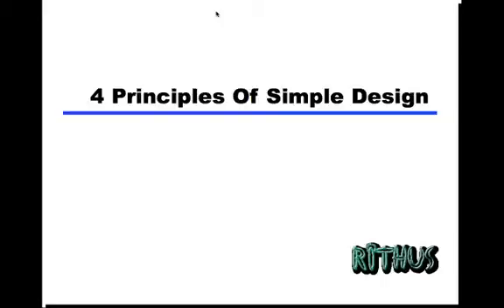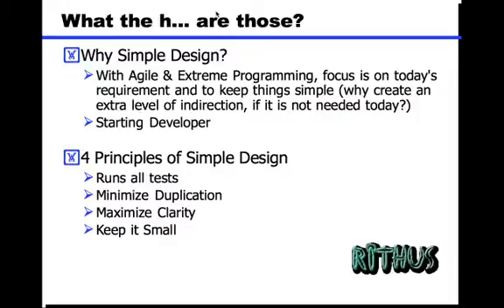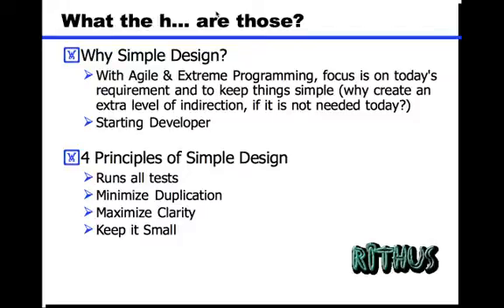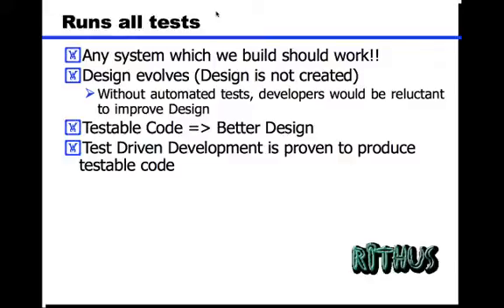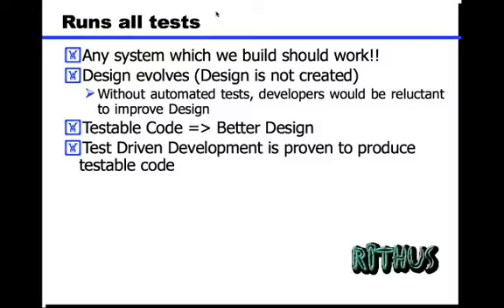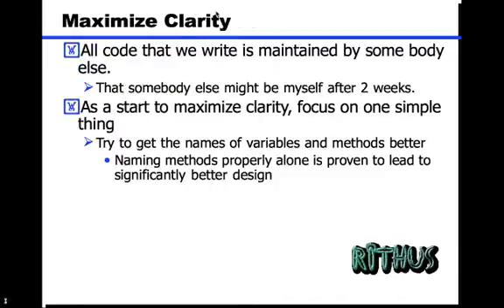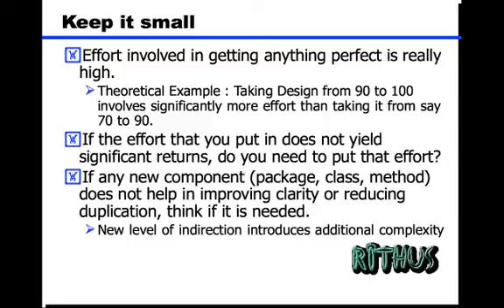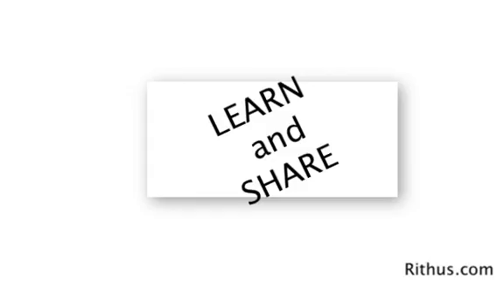4 Principles of Simple Design - Tutorial with Examples - 1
30 Courses with 300,000 Learners

Other Popular Courses
for more. Tutorial for beginners with examples, Interview Questions and Concepts. Udemy